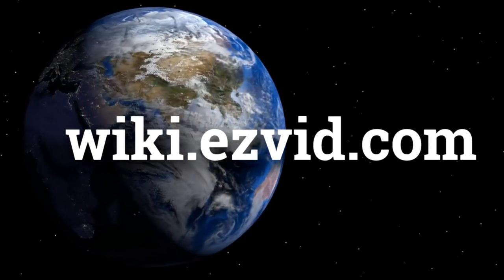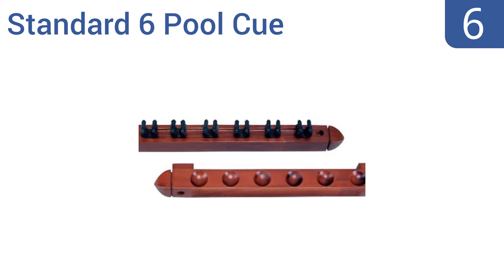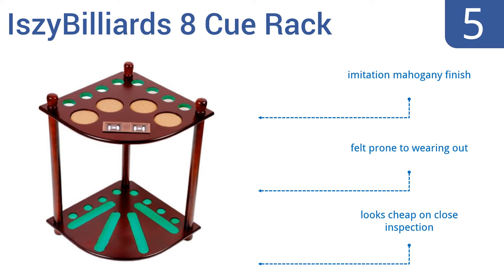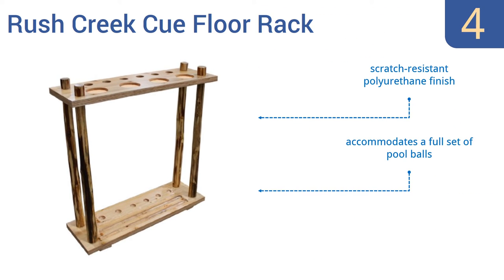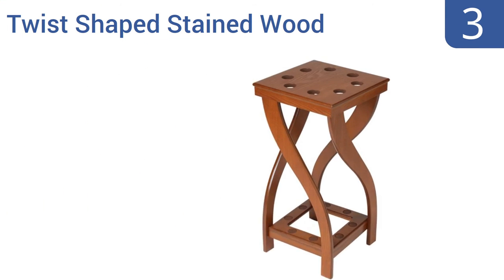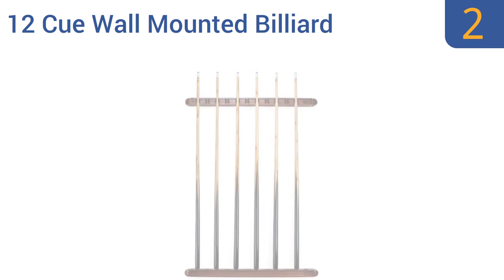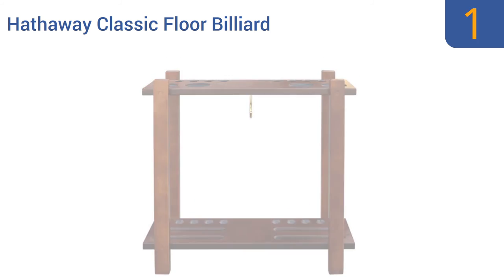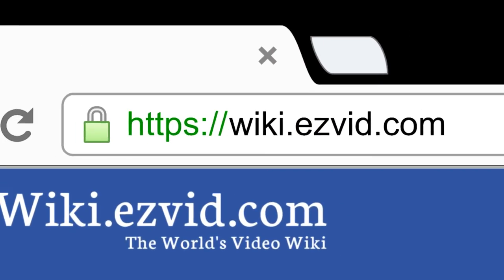6 Best Pool Cue Racks 2016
Pool Cue Racks Reviewed In This Wiki:
Standard 6 Pool Cue
IszyBilliards 8 Cue Rack
Rush Creek Cue Floor Rack
Twist Shaped Stained Wood
12 Cue Wall Mounted Billiard
Hathaway Classic Floor Billiard